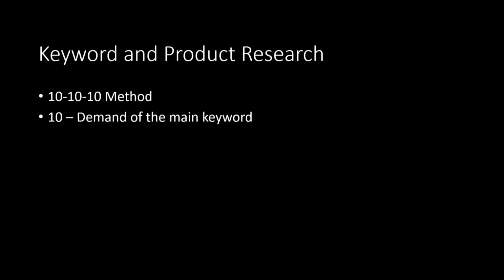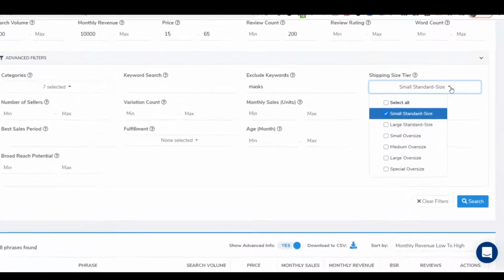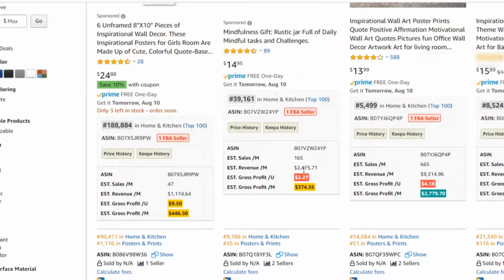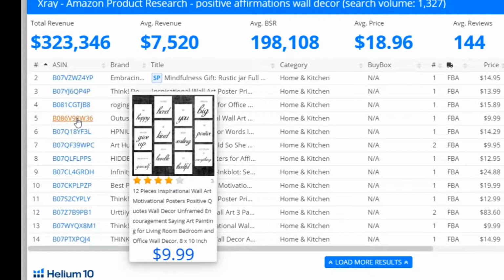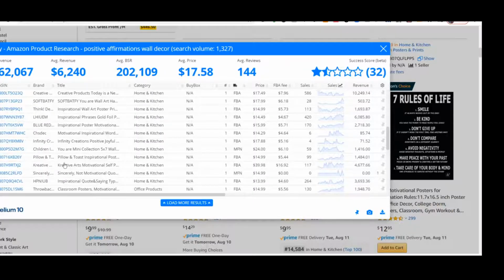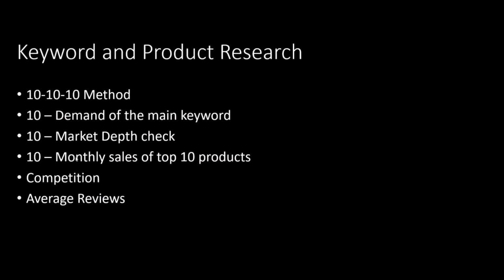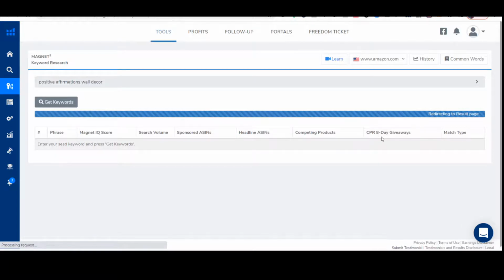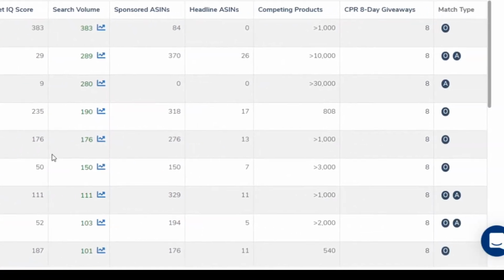Amazon FBA Keyword research steps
This video is about how to find a profitable product to sell as a private label brand on the Amazon FBA program using a product research tool Helium 10.

I am using 10-10-10 technique to find out the possible profitable keyword and product that you can launch for your next profitable product launch on Amazon FBA.

Here you can use the following link to get a huge discount to try Helium 10.

You can also try a similar and equally effective tool called Jungle Scout for product research.